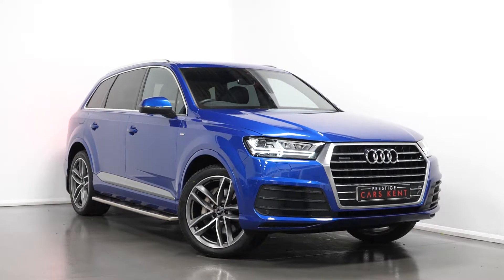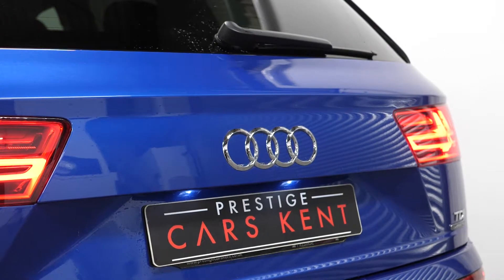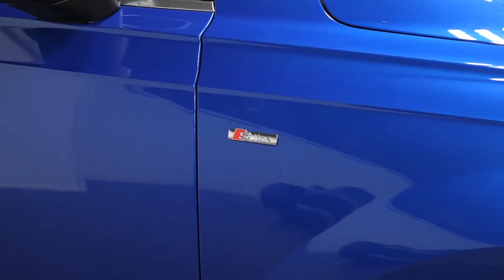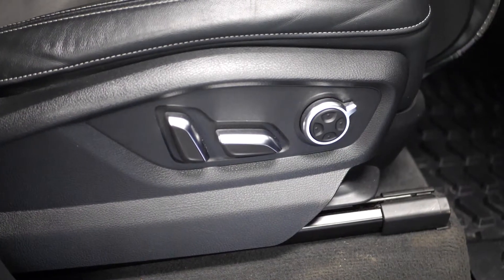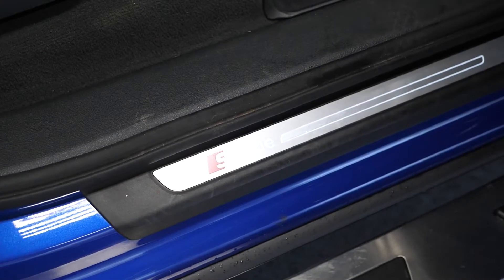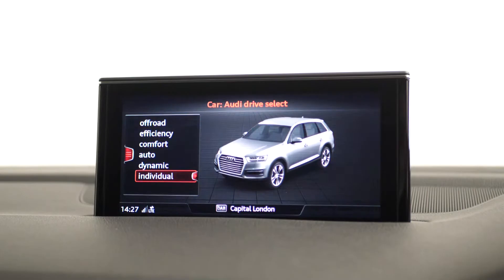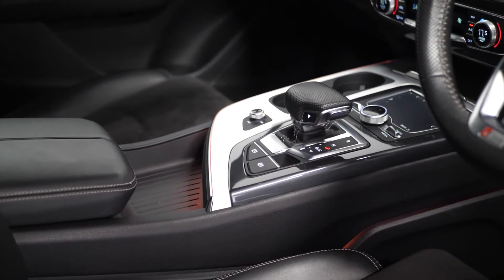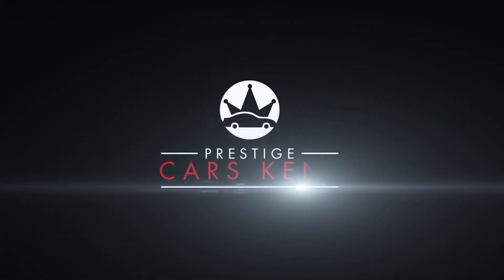2017 AUDI Q7 QUATTRO S LINE - BLUE